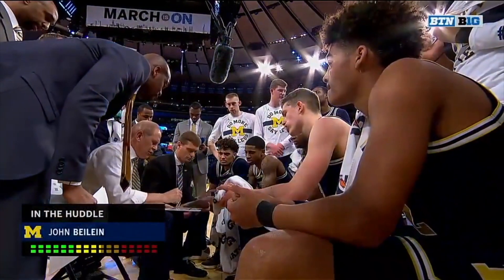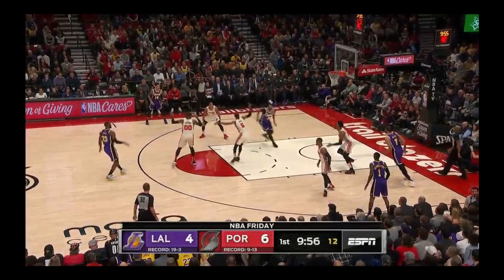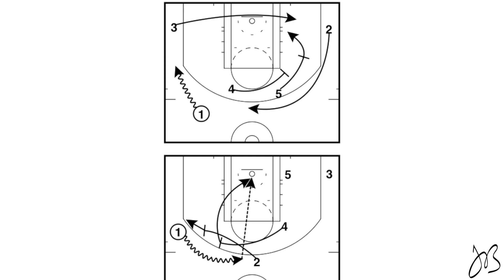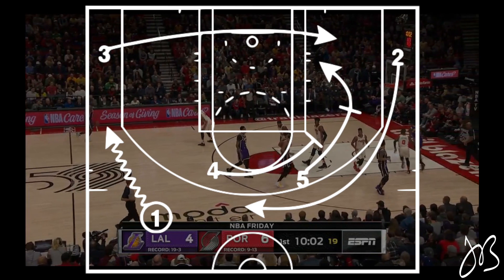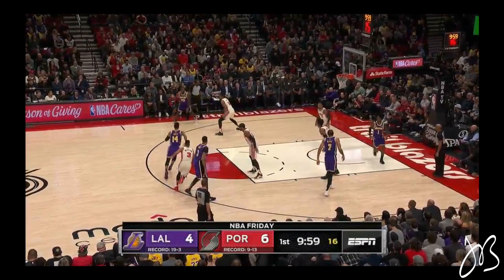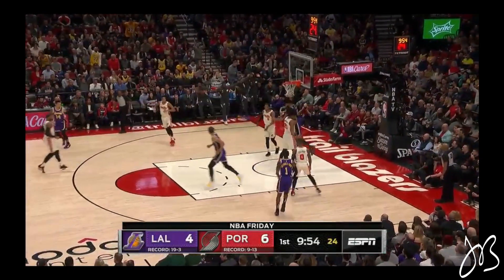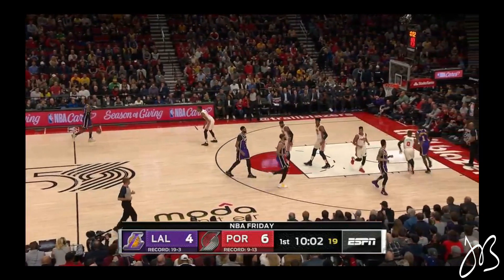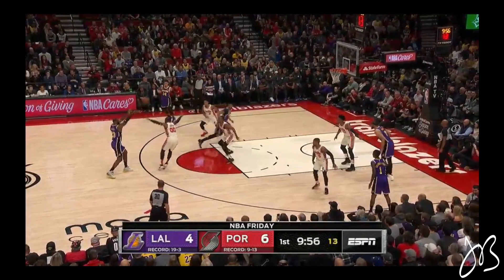"Double Double" | Los Angeles Lakers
0:15 Set Breakdown
0:41 Summary